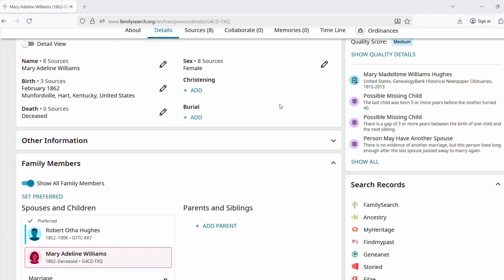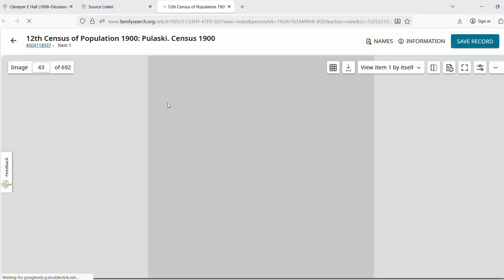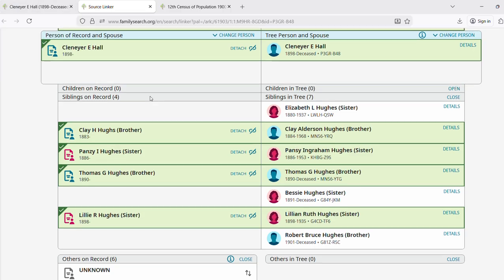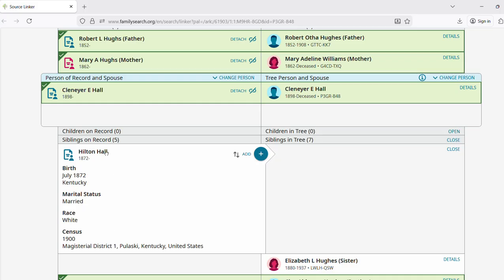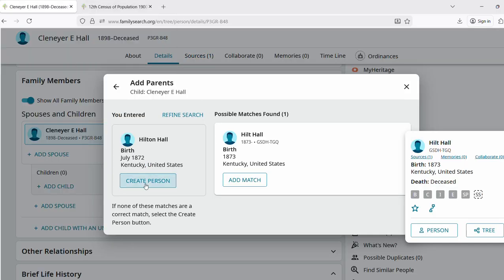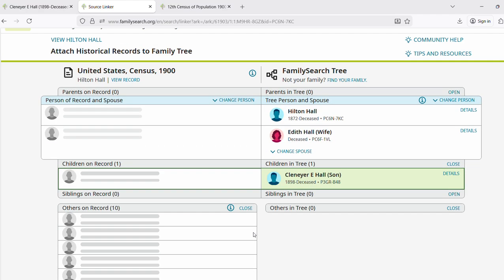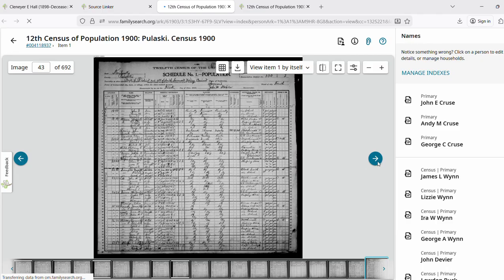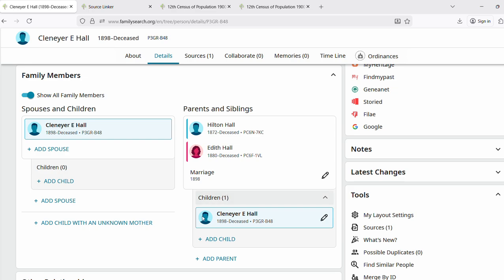#502 Boy in the wrong family 2026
Videos in the 500s teach how to fix relationship problems.